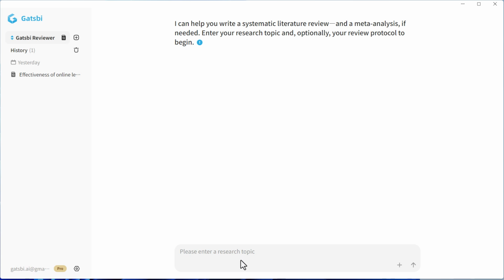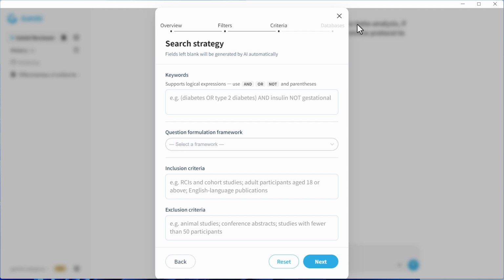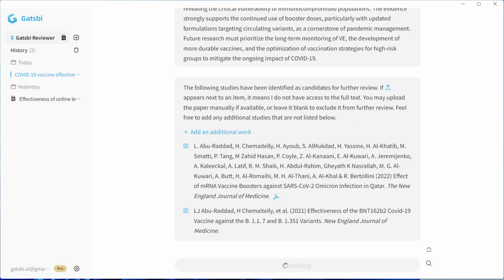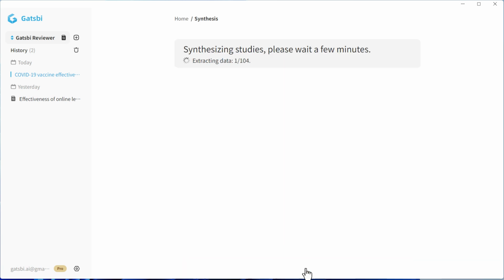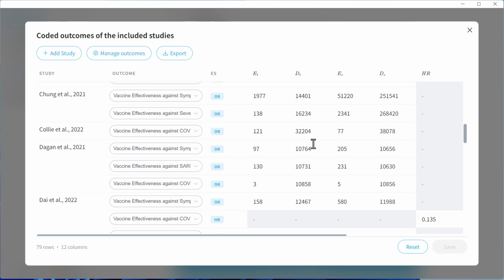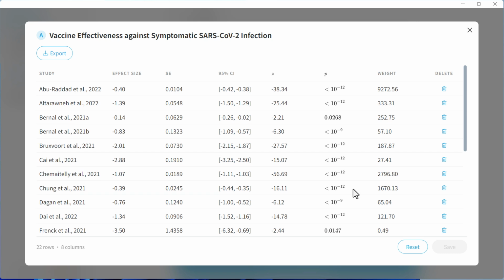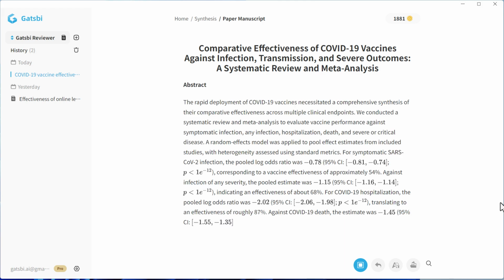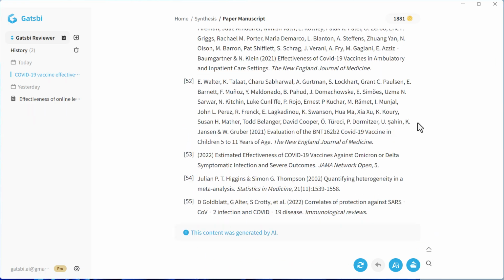Meta-analysis Workflow V3.2 (NEW)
In this video, we’ll demonstrate how to use Gatsbi Reviewer for a meta-analysis.

The overall workflow is very similar to the systematic review workflow. The key difference is that, when starting the project, you need to select Meta-analysis from the menu.

Step 1: Open Gatsbi Reviewer and Select Meta-analysis

First, go to the menu in the top-left corner and select Gatsbi Reviewer.

Then, make sure Meta-analysis is selected as the review type.

Step 2: Enter the Research Topic

Next, enter your research topic in the input box.

Just like in the systematic review workflow, you can optionally click the plus button and choose Configure Review Protocol to customize the research questions, search keywords, inclusion and exclusion criteria, filters, and other protocol details.

For this demo, we’ll skip the custom protocol setup and let Gatsbi automatically generate the necessary information during the process.

Click Send to begin.

Step 3: Search, Filter, and Screen Studies

Gatsbi will now automatically search for relevant studies, apply filtering, and screen the results based on your research topic.

This process may take a few minutes.

Once completed, Gatsbi will generate a summary for you to review.

It will also return a list of screened studies, so you can manually review the results and further decide which studies should be included in the meta-analysis.

Step 4: Synthesize the Included Studies

After reviewing and refining the included studies, click the Synthesize button.

Gatsbi will begin the synthesis process for the meta-analysis.

This step may take longer, because the system will attempt to download and read the full papers to extract the data needed for quantitative synthesis.

At this stage, Gatsbi generates a Coded Table of Included Studies.

This table includes the outcomes identified from the studies, the corresponding effect size measures, and the original data extracted from the papers.

You can review and edit the coded data before moving forward.

You can also click Manage Outcomes to modify or customize the outcomes, or add a study manually if the system missed an important paper that should be included.

Step 5: Review Forest Plot Data

For each outcome, Gatsbi generates a corresponding forest plot.

In this interface, the forest plot data is also displayed in a table format, making it easier to review the extracted values and identify any unreasonable or incorrect data points.

You can remove inappropriate data or make adjustments before generating the final manuscript.

Step 6: Write the Manuscript

Once the coded data and forest plot results have been reviewed, click Write a Paper Manuscript.

Gatsbi will generate a complete structured manuscript for the meta-analysis.

The manuscript includes the necessary academic sections, such as the abstract, introduction, methods, results, discussion, and conclusion.

It also includes key meta-analysis components, such as heterogeneity analysis, pooled effect estimates, forest plots, publication bias analysis where applicable, and the final reference list.

You can continue reviewing and editing the manuscript before using it in your research workflow.